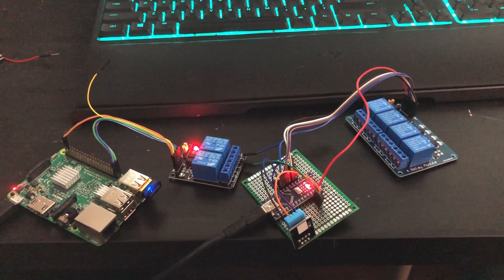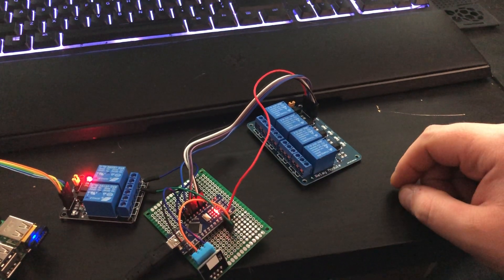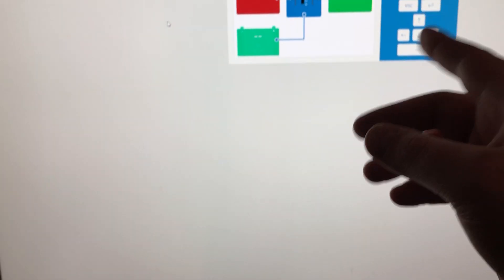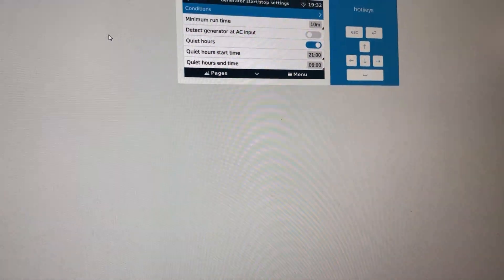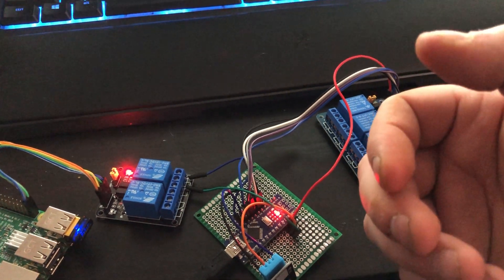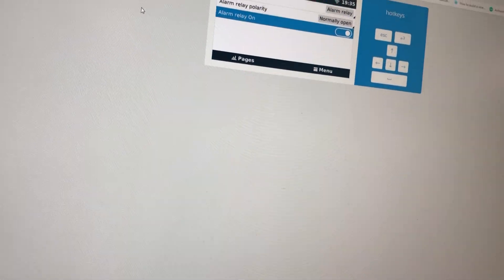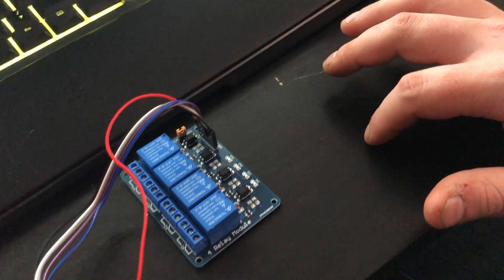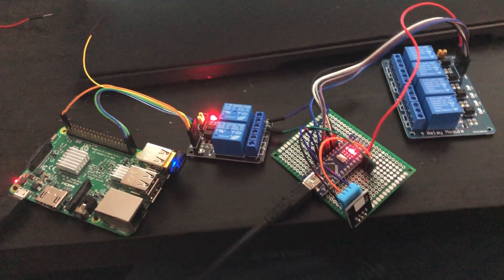DIY Victron generator start with Raspberry Pi and Arduino (Victron Venus Raspberry Pi)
I have a wireless start Champion 3500W generator, a Victron 712 BMV, an AIMS inverter, and a Victron MPPT charge controller.

The issue is that the Victron Venus costs $500 USD, and my generator can't accept an open/closed signal to manage starting/stopping (like a much more expensive residential generator could).

So, I did what any normal person would do. I installed the Victron Venus firmware on a Raspberry Pi, added a 5v Relay board to the Pi, and programmed an Arduino to press Start/Stop on my Champion Generator's remote control using yet another relay.

Now my generator can kick on/off on high load, such as running my RV's A/C unit, or on low battery charge; fully configurable and customizable with features such as Quiet Hours (special settings for sleeping hours), and a generator "Test" run to fire the generator every so often, if it hasn't been ran, which I'll use to keep the generator's internal battery charged (and keep fuel fresh).

My failsafe is the Victron 712-BMV, as it's configured to switch off the inverter at 50% DoD. I'll configure my generator start at 60% DoD or so; no more worrying if the generator doesn't start for whatever reason.

Oh and lastly, the Arduino is programmed to trigger a relay to kick on my cooling fans